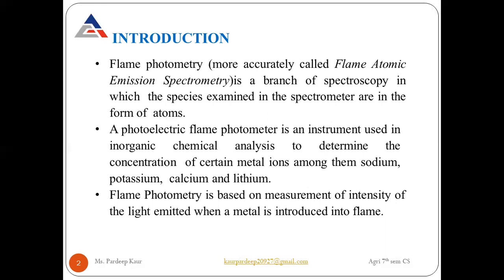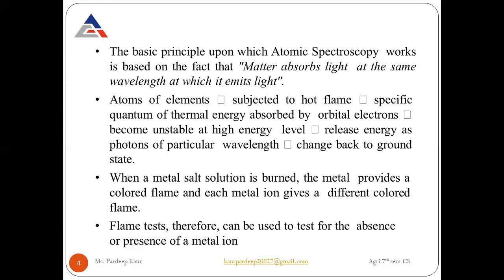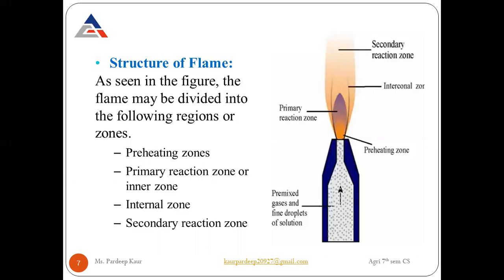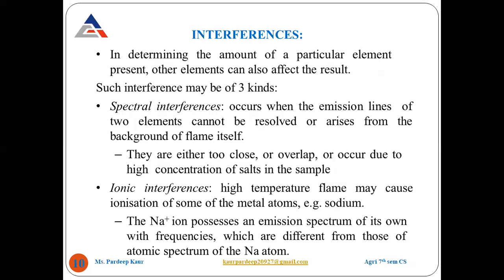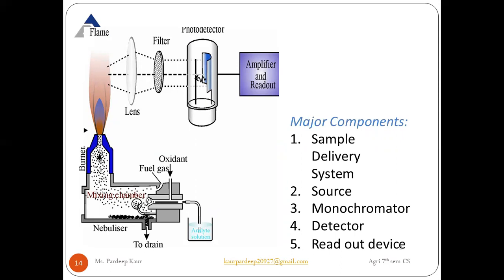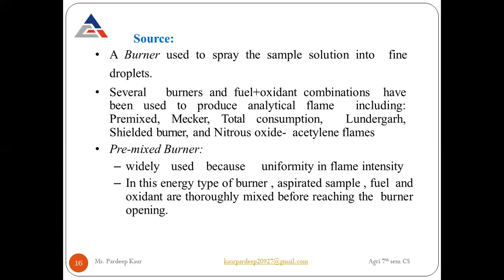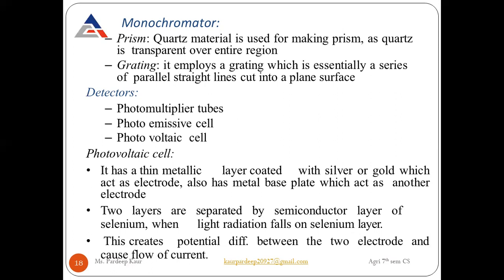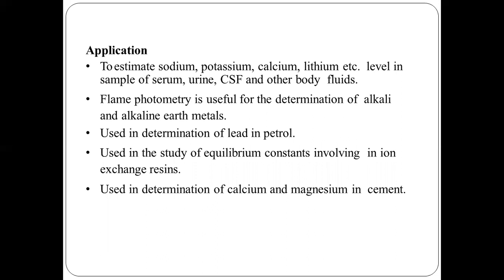Flame photometer by Pardeep kaur (AP)